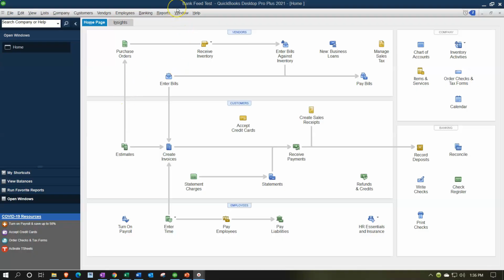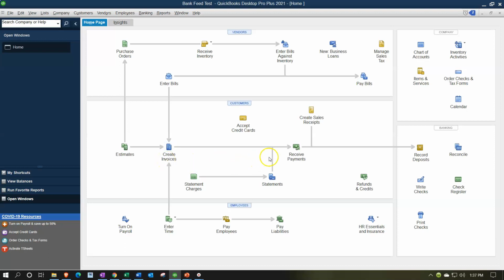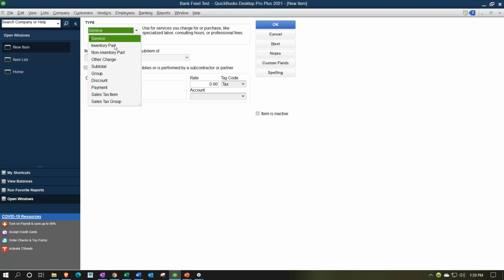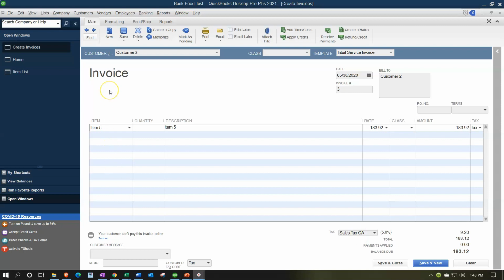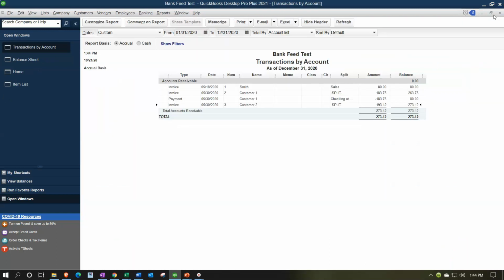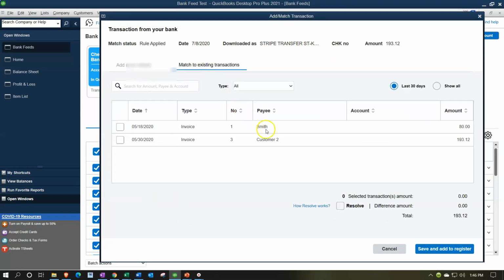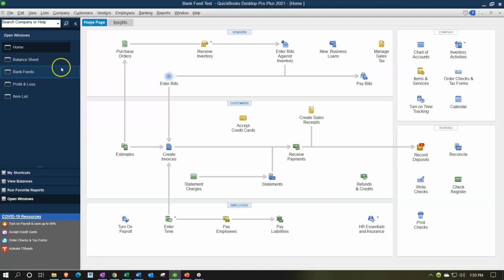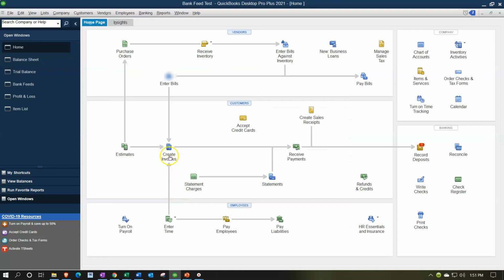Bank Feeds Matching Invoice to Deposit 440 QuickBooks Pro 2021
Bank Feeds Matching Invoice to Deposit